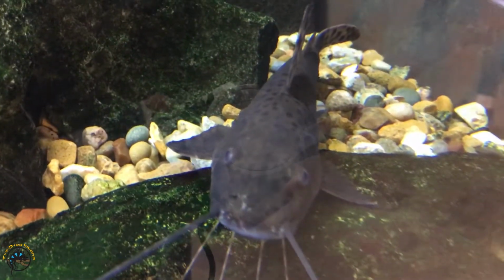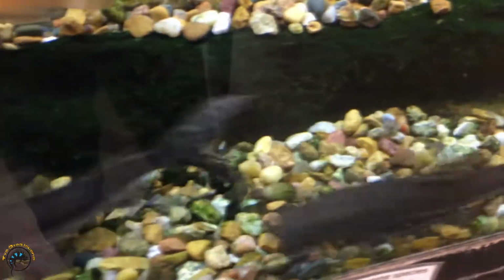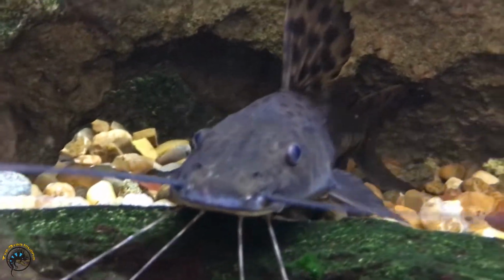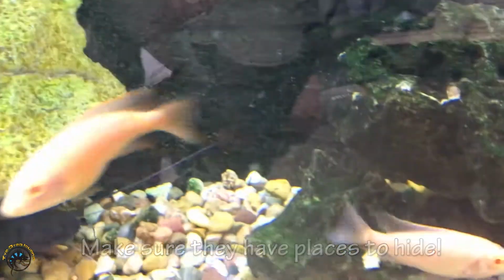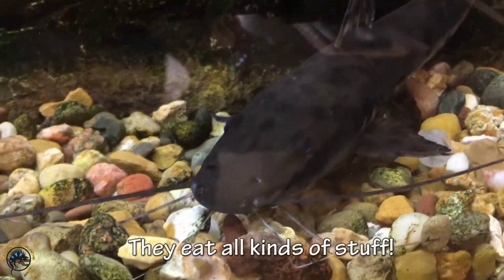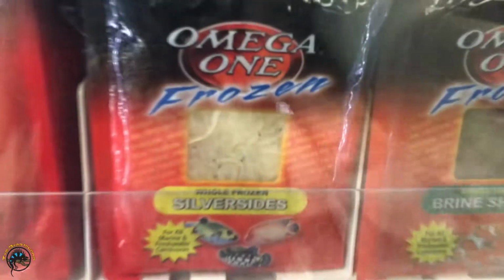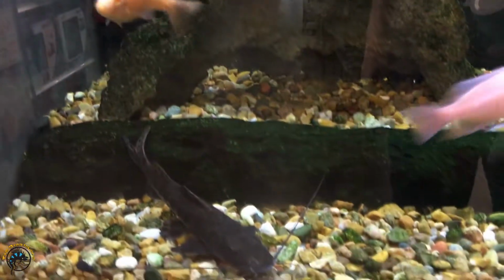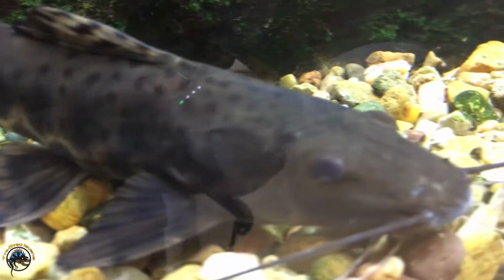Are You Up to the Challenge of a Tiger Shovelnose Catfish?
Are you an experienced fish owner ready for a new challenge?

Then why not add one of our tiger shovelnose catfish to your fish collection? In today's video, we'll go over some of the basic requirements and care they'll need so you'll know what to expect!